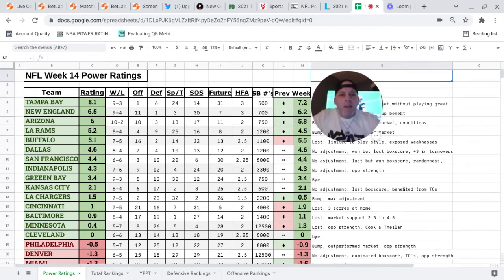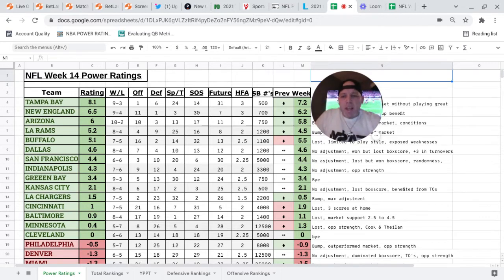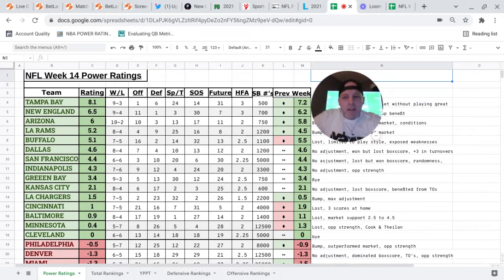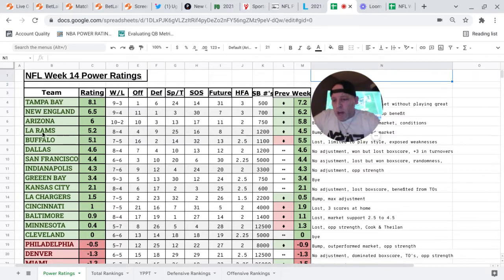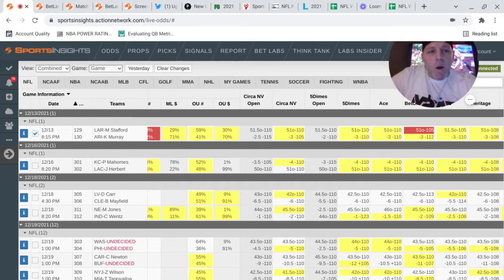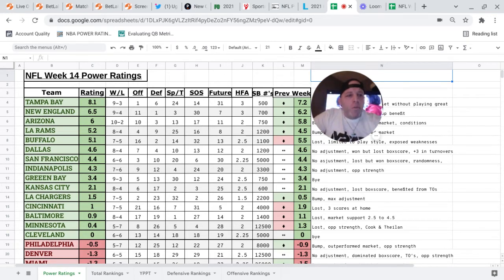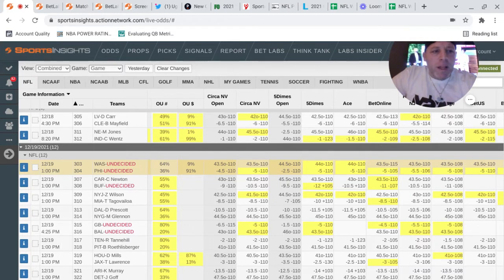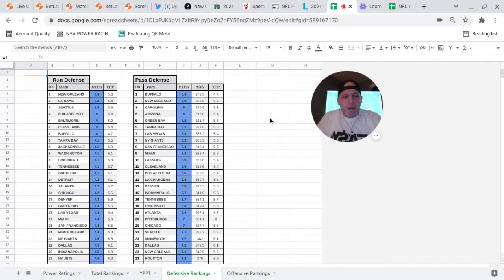NFL Power Ratings Interpretation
How to Interpret my NFL Power Ratings
I upload my power ratings weekly in the Betting Network discord community.

I’ve been involved in sports betting for 20+ yrs & I’m hoping to pass on everything I’ve learned in those 2 decades. I started out as a bookie in the early 2000’s and quickly became one of my areas biggest bookies. My connections in that world ultimately led me to other opportunities in the sports betting industry. I’ve worked almost every job imaginable on the sports betting side. Ive managed and consulted for several PPH sports books, Ive worked in risk management for gaming companies and sports books. Eventually I decided to crossover to the "other side of the counter" and get involved in sports information.

There has never been more snakes and scammers in this industry than right now. They have easy targets with so many new inexperienced sports bettors and I want to be a voice that new bettors can get the truth from and trust. I’ve developed a ton of relationships in this industry that help give me solid actionable information to the regular gambler that has a desire to learn & grow their Gambling IQ. If you want to learn how to become a smarter, more well informed sports bettor I can help you do it the right way. Just avoid all the knuckleheads out there pretending to be sharp bettors. They are just trying to separate you from your money.